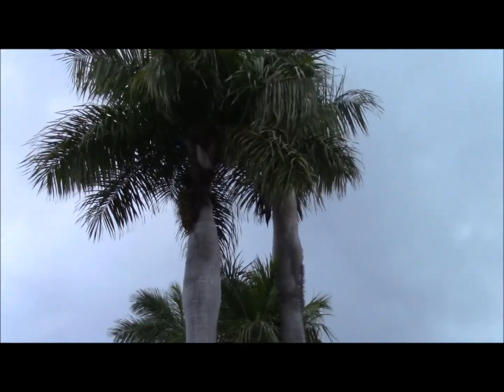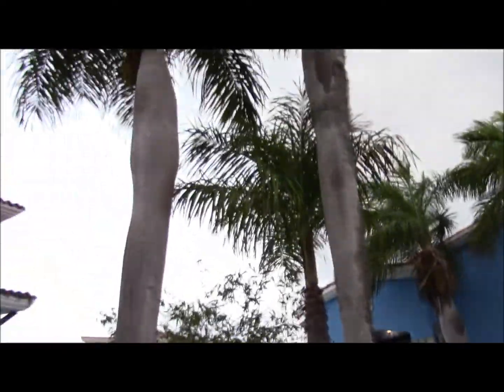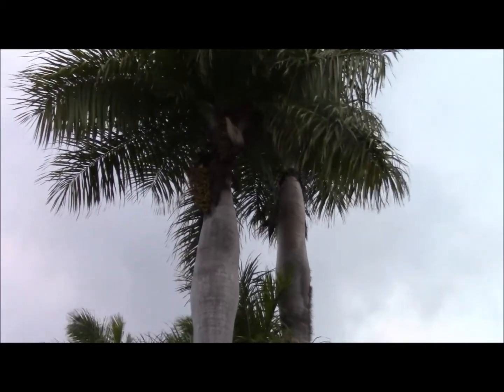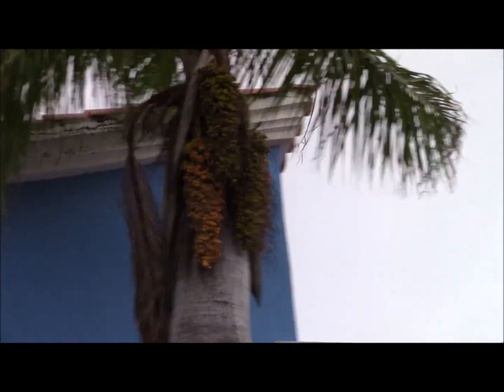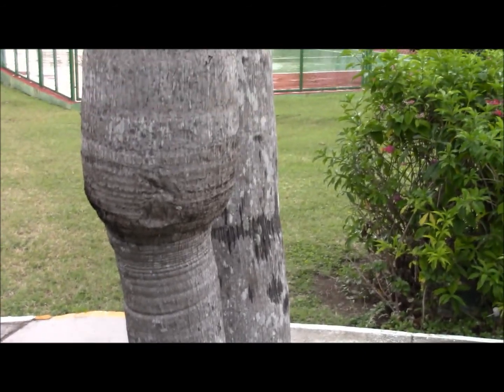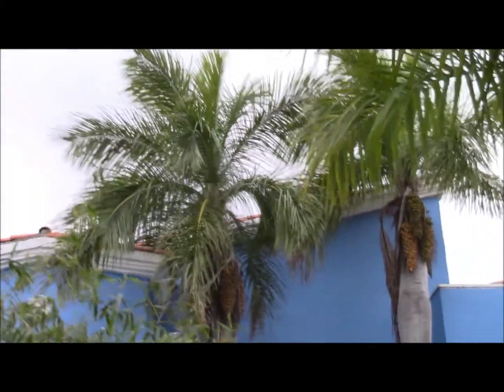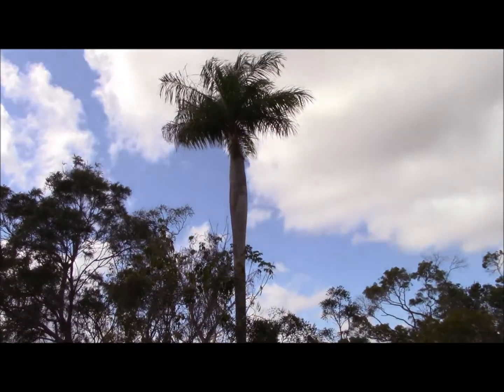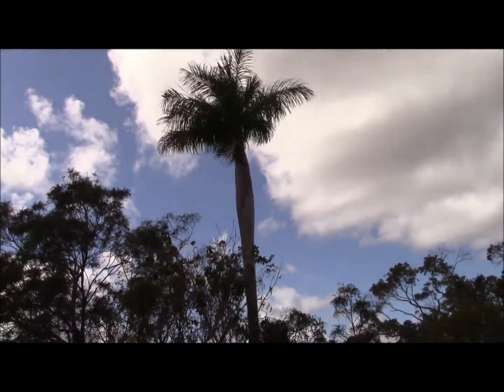Acrocomia crispa in Habitat Holguin Cuba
These palms are growing along the north shore in Holguin Cuba.